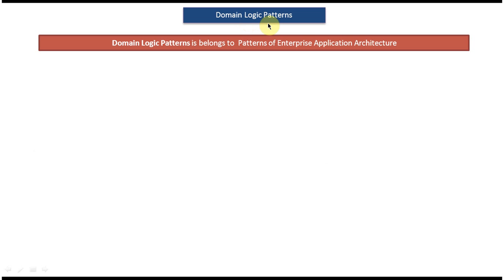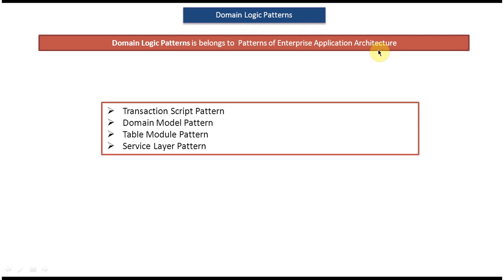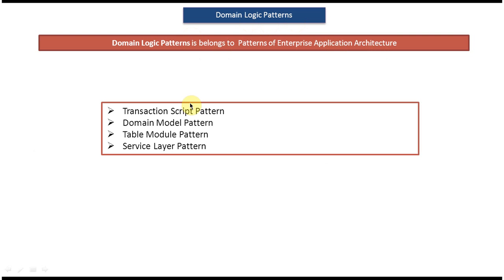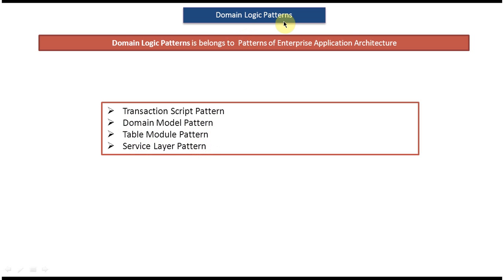Domain Logic Patterns: A Comprehensive Guide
"Domain Logic Patterns" delves into the realm of software design where the focus is on structuring and organizing the logic that represents the core business rules and processes within an application. This YouTube series provides an in-depth exploration of various patterns and practices aimed at managing domain-specific logic effectively.

Through detailed explanations and practical examples, viewers will gain insights into essential concepts such as domain-driven design (DDD), domain models, entities, value objects, aggregates, and repositories. The series covers a wide range of domain logic patterns, including but not limited to:

- Specification Pattern
- Repository Pattern
- Unit of Work Pattern
- Domain Event Pattern
- Aggregate Pattern
- Command-Query Responsibility Segregation (CQRS)
- Event Sourcing

Each video breaks down these patterns, discussing their purpose, benefits, and common use cases. Real-world scenarios are used to illustrate how these patterns can be applied to design robust, scalable, and maintainable software systems.

Whether you're a beginner looking to understand the fundamentals of domain logic patterns or an experienced developer seeking advanced insights into their implementation, this series offers valuable knowledge and practical guidance.

Don't miss out on this opportunity to enhance your understanding of domain logic patterns and level up your software design skills.